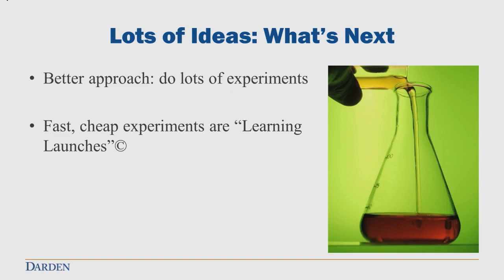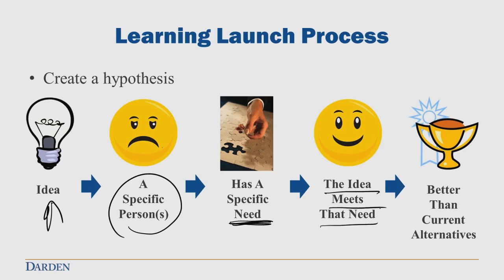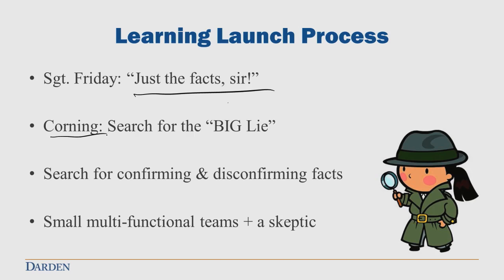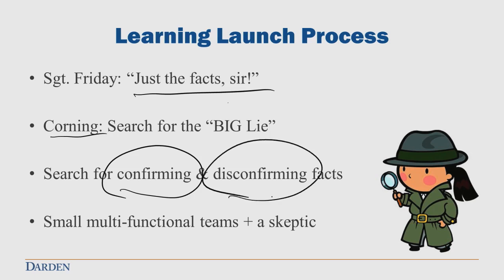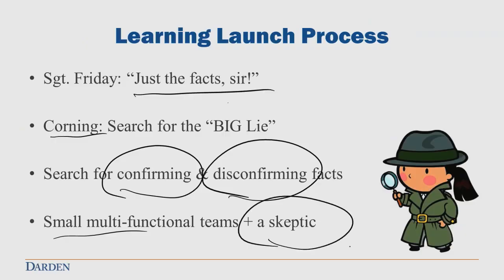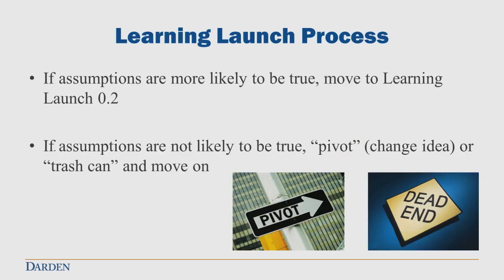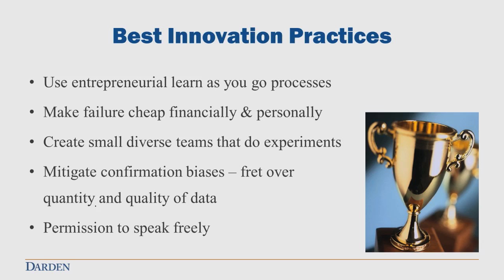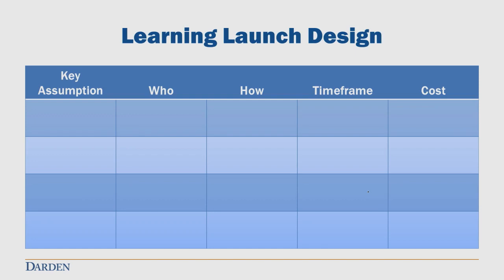Learning Launch Tool